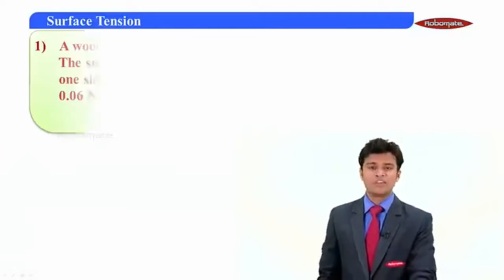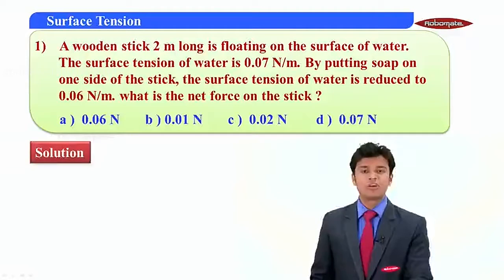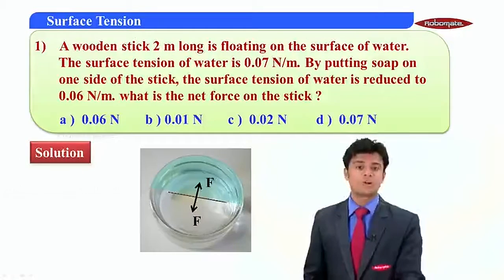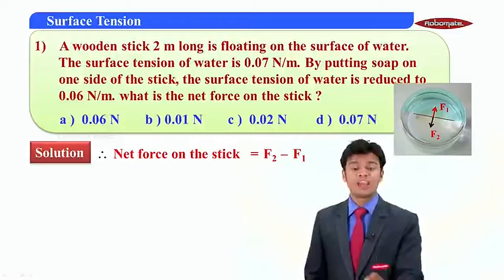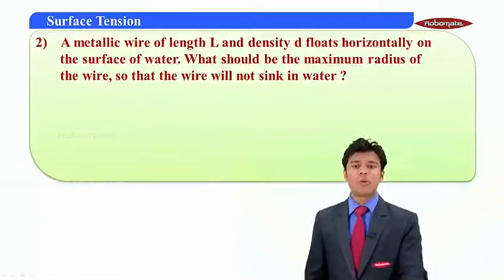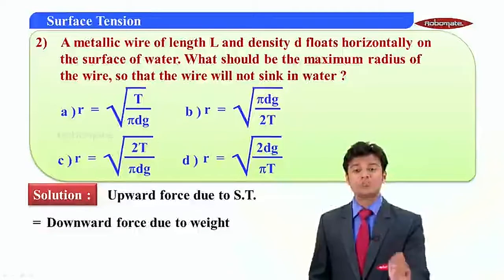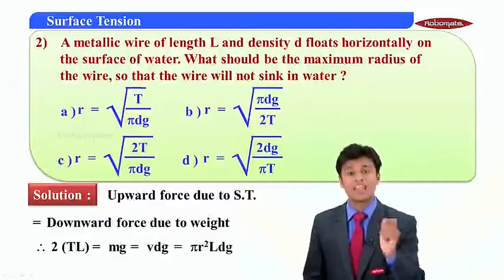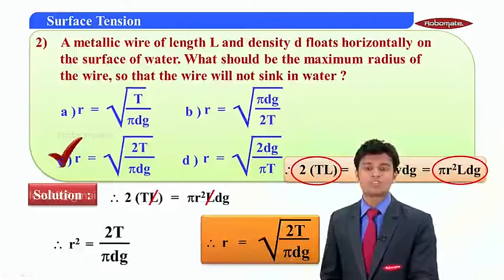ST part 7